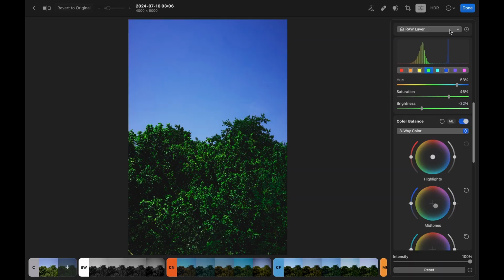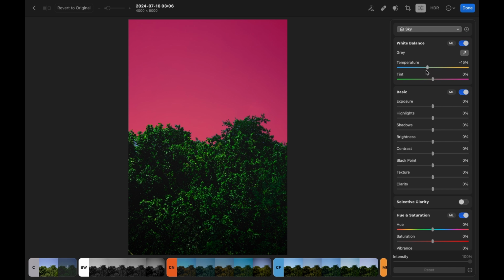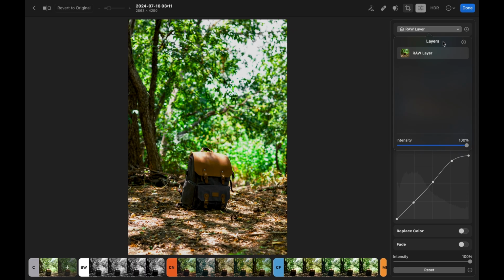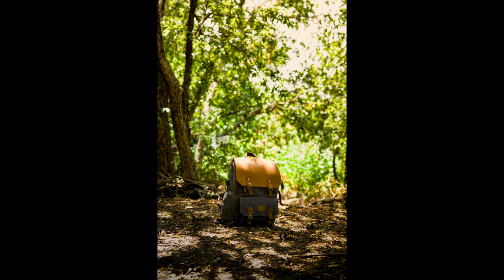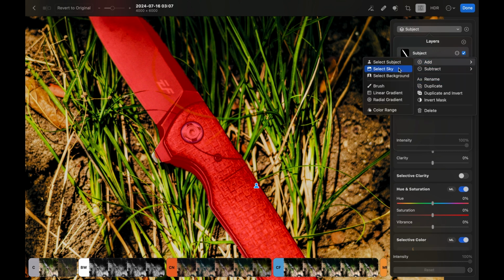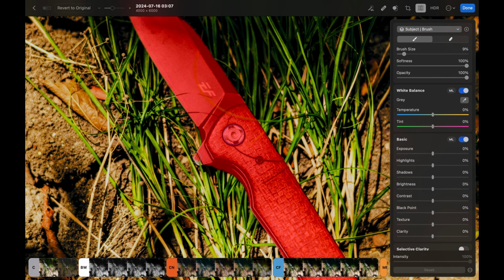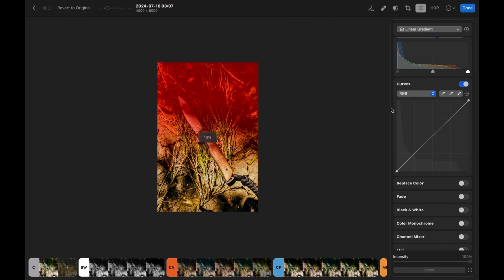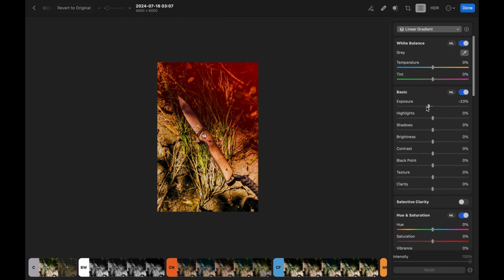This trick doubles your photos quality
In this video, you will learn how to make your photos look professional. Whether you're a beginner or looking to enhance your photography skills, this tutorial will provide you with valuable tips and techniques. From lighting and composition to editing and post-processing, you'll discover the secrets to creating stunning, professional-looking images.

My Camera
My main light
Canon RF 50mm 1.8 lens
Canon RF 16mm 2.8 lens
My Microphone
Magic arm
Top handle